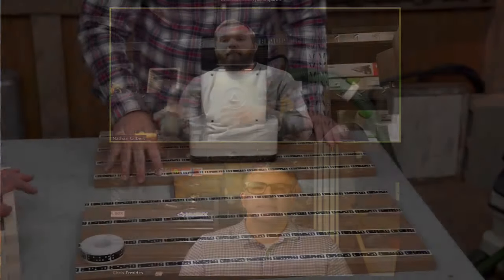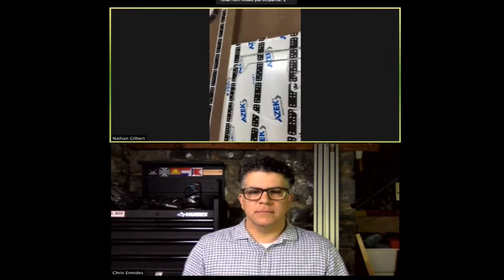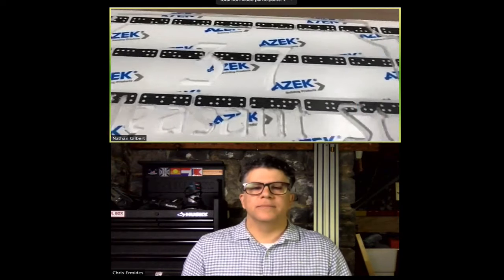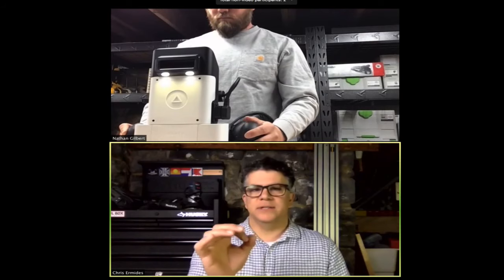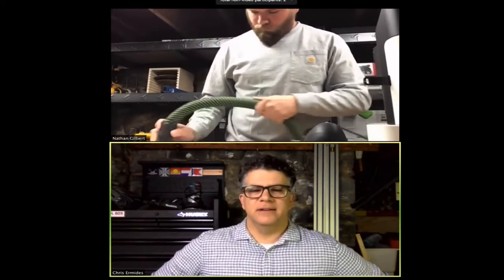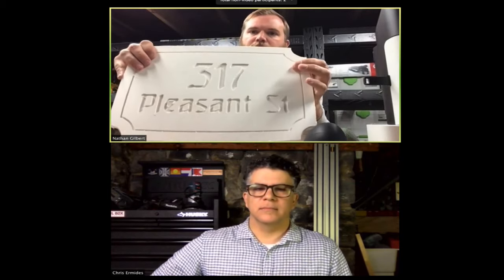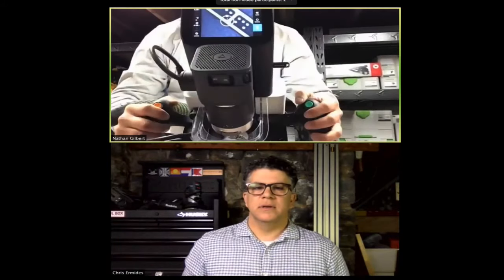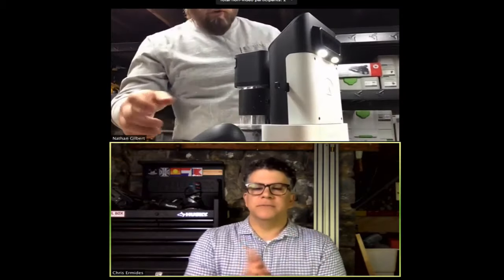Using a CNC Shaper Router Q&A | LIVE! | This Old House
Nathan demonstrated a mobile CNC router on the show will demonstrate another project that can be done with it.

We will take questions after about 15 minutes of demo.

Join This Old House INSIDER to stream 41 years of This Old House and 18 years of Ask This Old House, access live streaming events with our experts, and enjoy exclusive deals and discounts